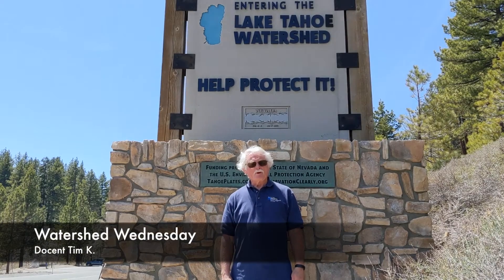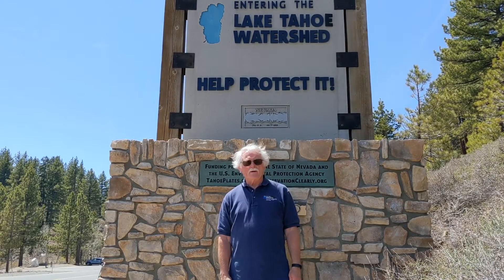Lake Tahoe's Watershed with Virtual Docent Tim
Do you know what a watershed is? It is the area of land where all the precipitation that lands on it collects into one water body. Learn about Tahoe's watershed with our virtual docent Tim as he dives deeper into the important role that our Watershed plays in the environment and on our drinking water.